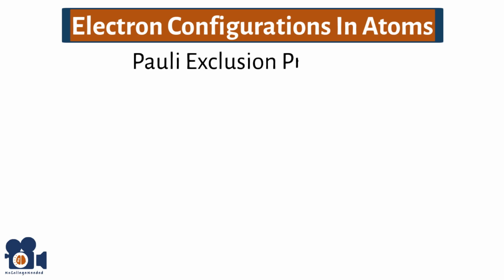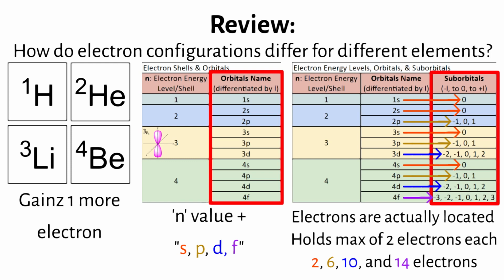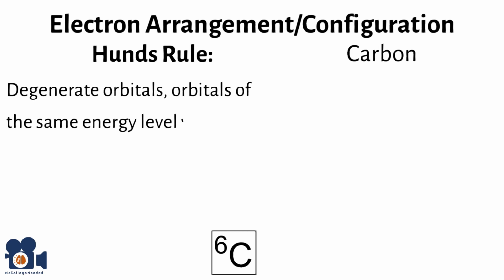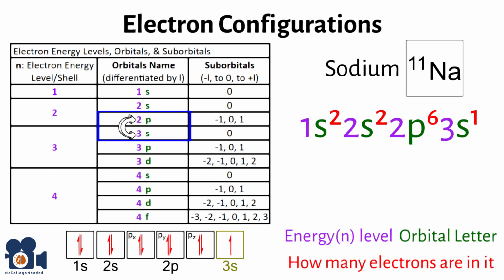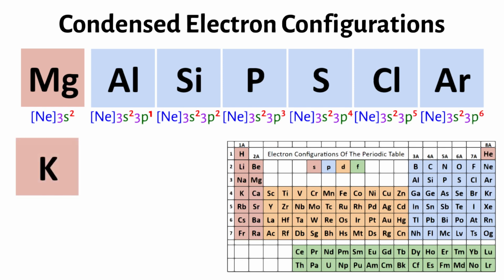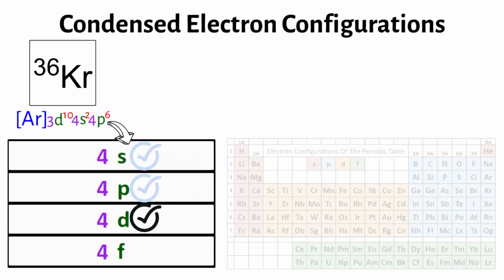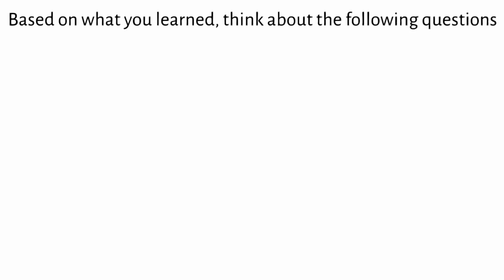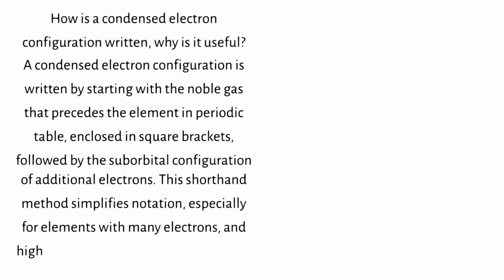Electron Configurations | General Chemistry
Dr. Bedard(Ph.D.) provides an in-depth explanation of electron configurations, emphasizing the Pauli Exclusion Principle, which dictates that each suborbital can hold a maximum of two electrons with opposite spins. This concept is visualized with half arrows pointing in opposite directions within a box representing each suborbital. As atomic numbers increase, each element gains an additional electron, affecting how electrons fill the orbitals—s, p, d, and f—each capable of holding 2, 6, 10, and 14 electrons respectively. The discussion spans from hydrogen, which fills the 1s suborbital, to neon, which completes the 2p orbitals. It introduces Hund's rule with carbon, where electrons fill degenerate orbitals singly as much as possible. The narrative then explains the use of condensed electron configurations, which simplify the representation of electron arrangements using noble gas notation, particularly useful for elements further down the periodic table. It also addresses the lower energy of the 4s orbital compared to the 3d, affecting elements in the fourth periodic row and beyond. Lastly, the placement of f-block elements at the bottom of the periodic table is explained as a design choice to maintain the table’s clarity and manageability, highlighting their unique properties and ensuring the table remains functionally concise.

Unit 6.5 - Electron Configurations(Atoms)